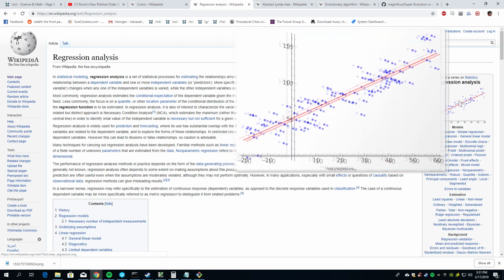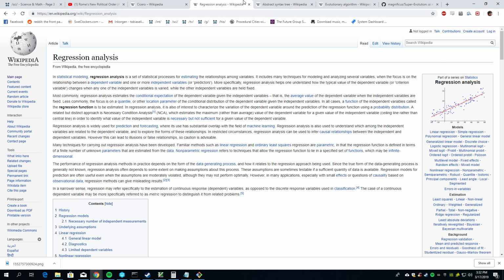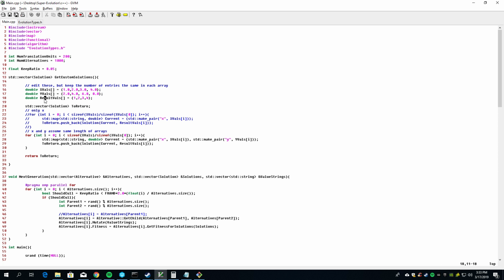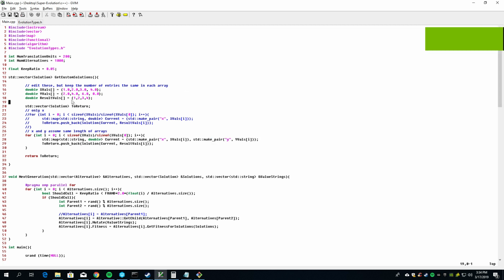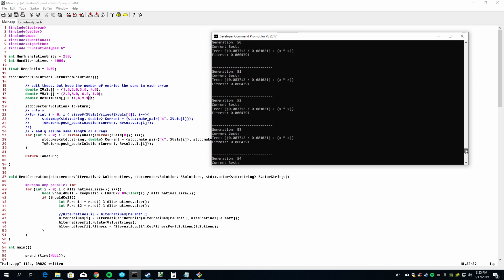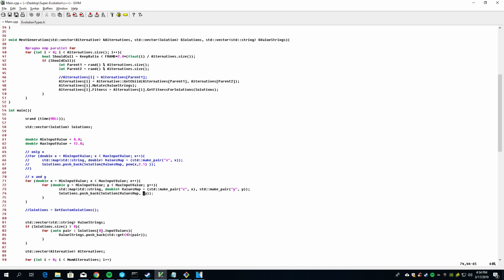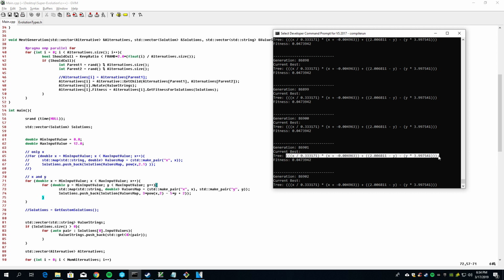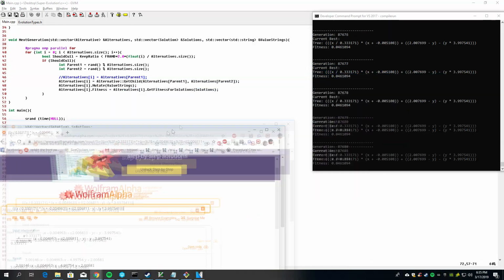Regression analysis using evolutionary programming